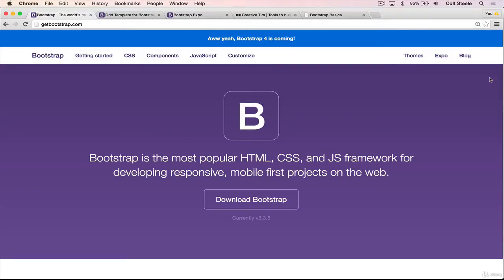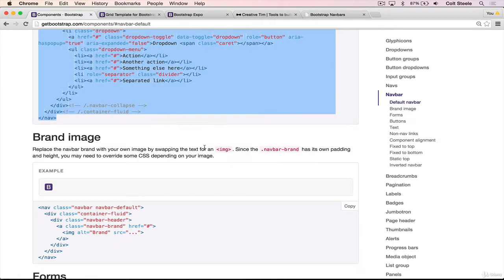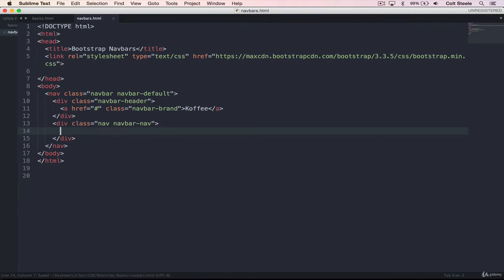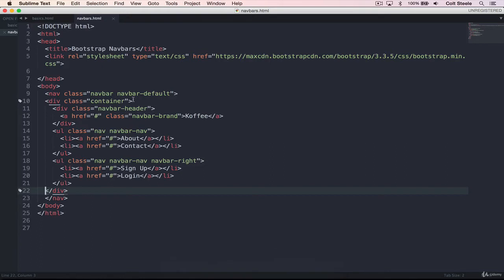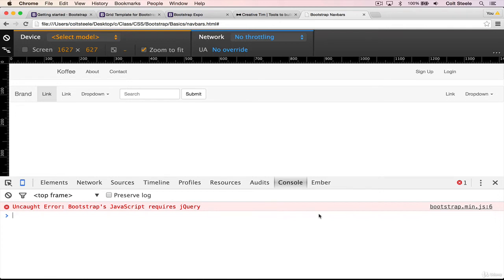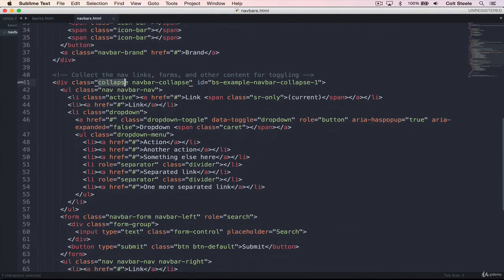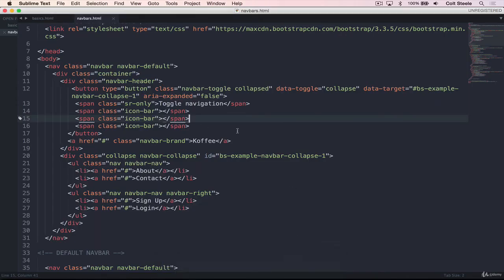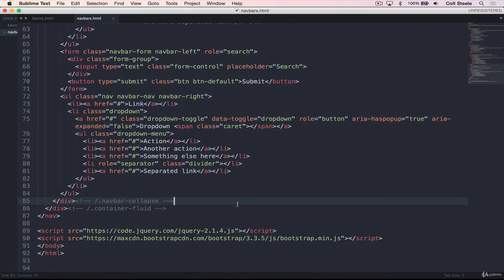BootStrap4 Navbars By Tech Skill | BootStrap Full Course part3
In this lecture, of course, we will learn about navbars of bootstrap its so simple to make navbar for our website so start and learn something new if u getting any question and confusion comments down